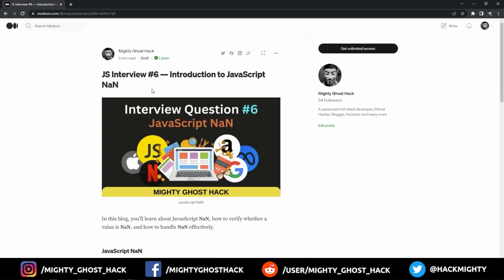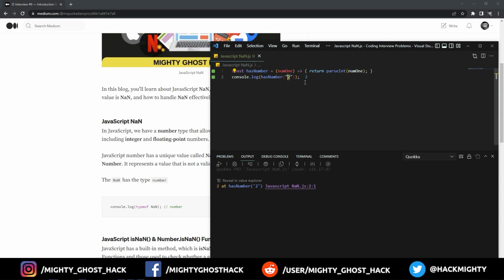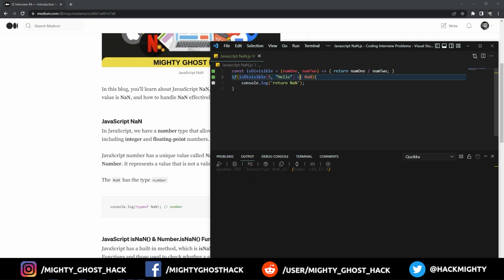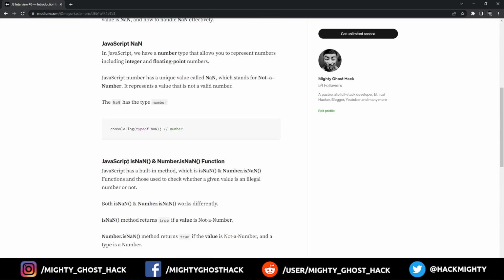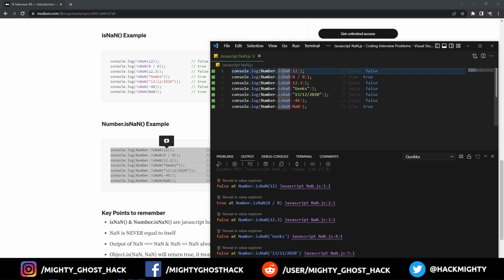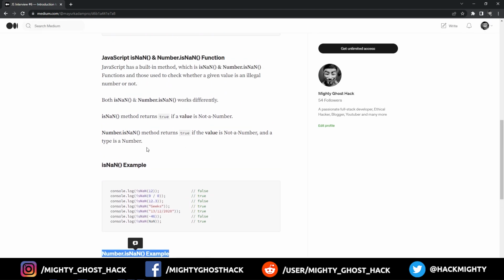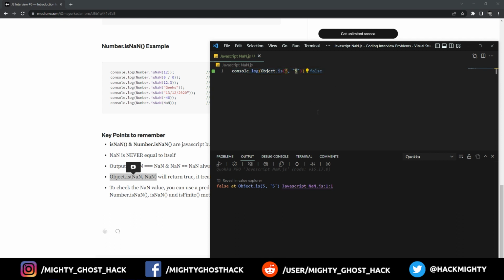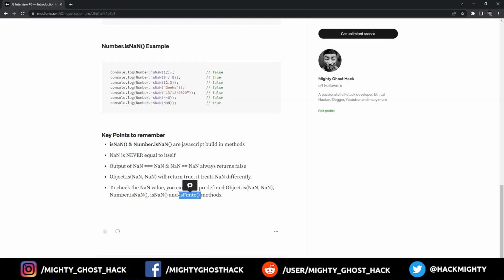JS Interview #6 - Introduction to JavaScript NaN